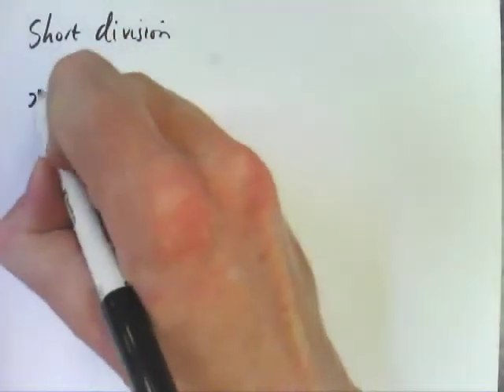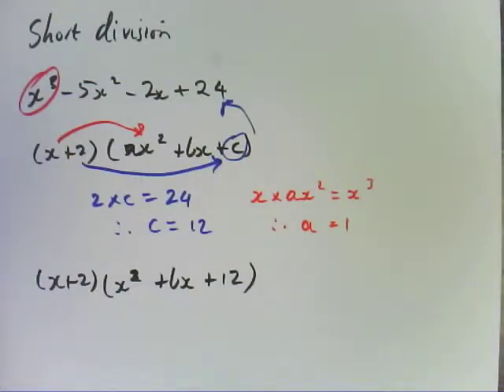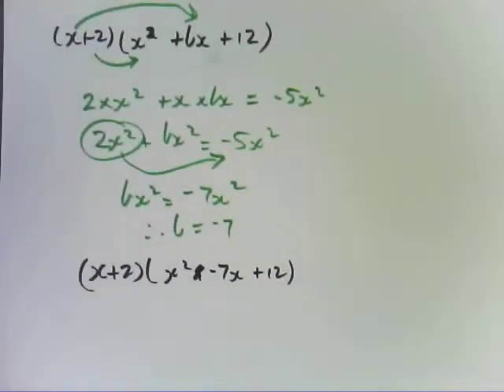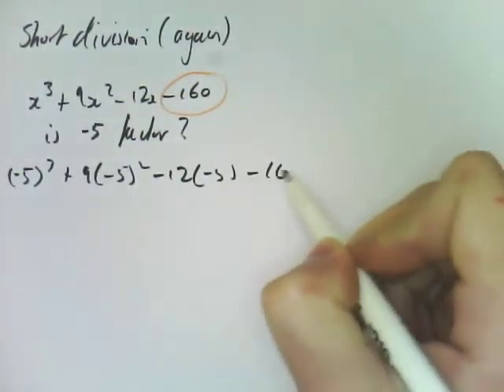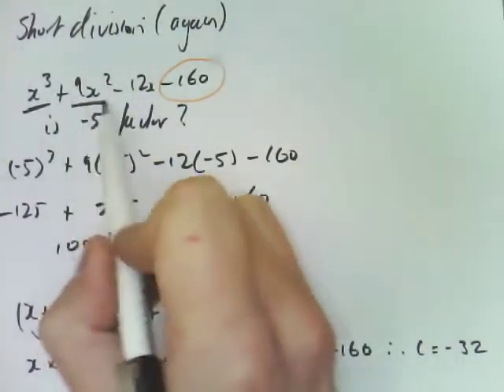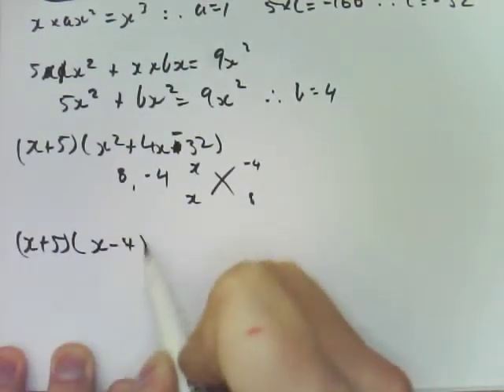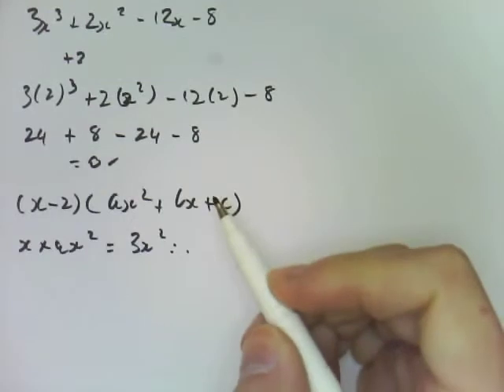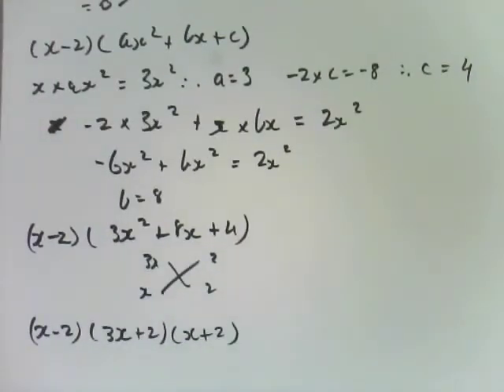3E - Short Division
These videos are designed to teach my students specific VCE Maths Methods concepts. They are linked to Jacaranda Maths Quest 11 Mathematical Methods CAS TI-NSPIRE Edition. This video is about using short division to factorise cubic equations. These videos are now being recorded in a classroom setting with students.